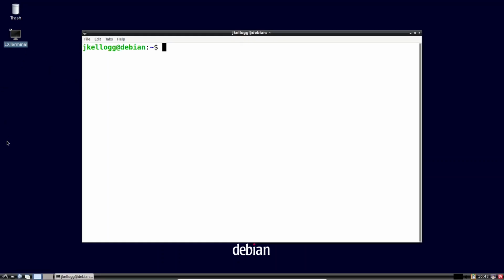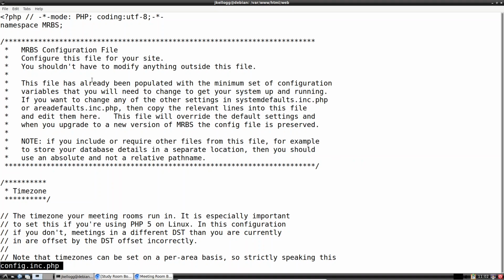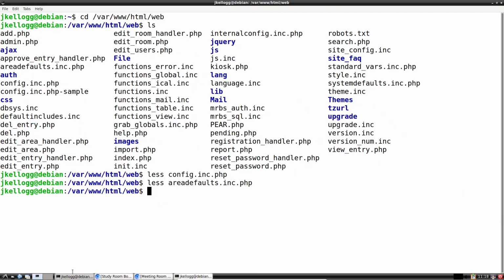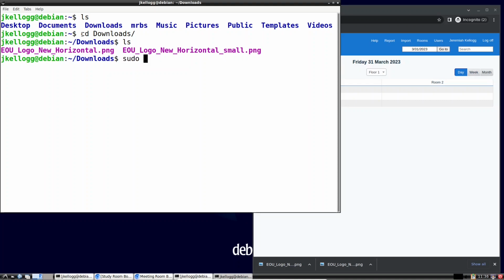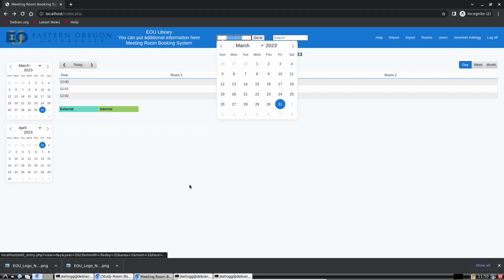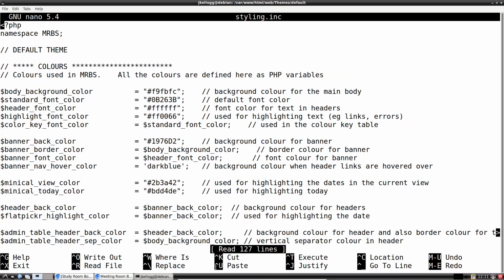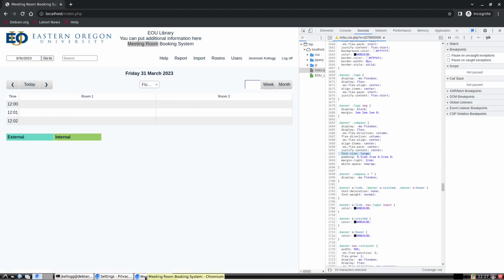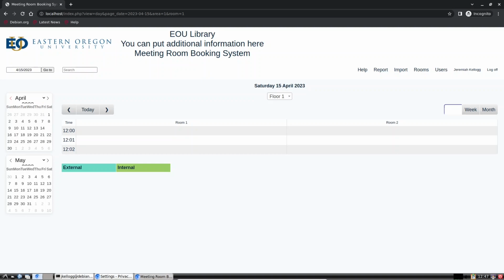Process for Customizing the Meeting Room Booking System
In this video we're going to look at how to customize the Meeting Room Booking System using the out-of-box tools provided by the MRBS developers.  We'll go over the process for making various customizations including how to add a logo, how to change the color scheme, how to create custom CSS, and customizing organization identification.  Full explanations are provided in hopes of teaching people how to go about their own customization needs.

Chapters:
0:00:00 Introduction
0:02:01  Install Chromium Browser for Developer Tools
0:09:09 Overview of 3 Main Customizable Files
0:26:00 Add Logo & Other Organization Customizations
0:37:07 Finish Looking Through systemdefaults.in.php File
0:46:16 Change Header Background and Font Colors
0:58:14 Direct CSS Customizations (Increase Font Size Example)